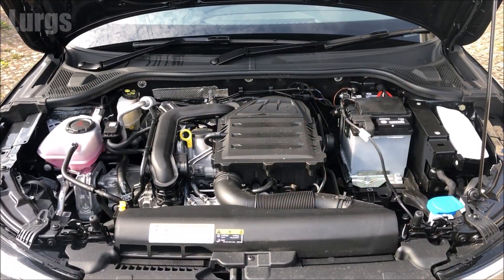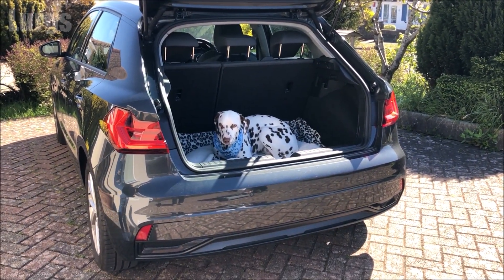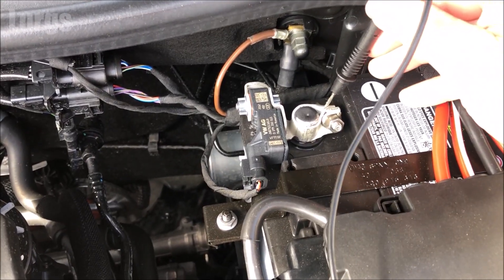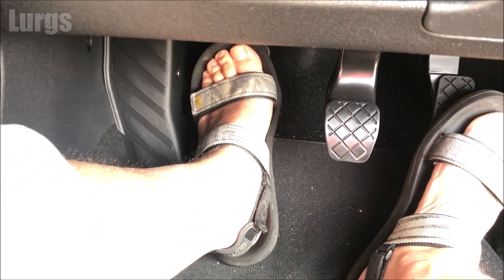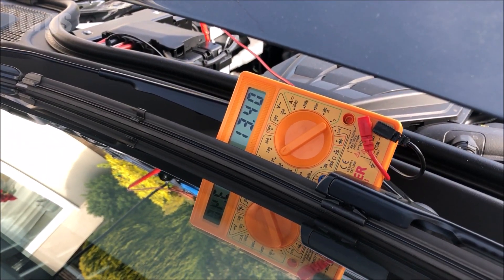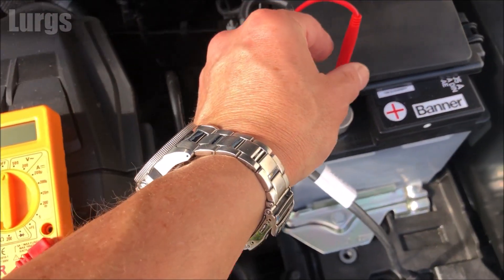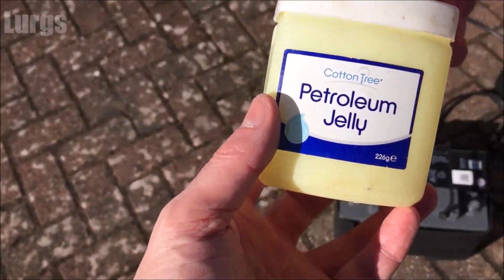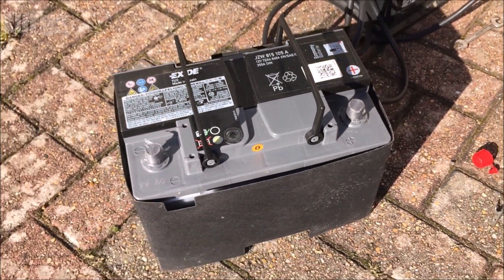How to check battery on an Audi with a Multimeter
How to check an Audi battery with a Multimeter.
In this video I will show you how to test an Audi battery with a Multimeter.
It is important to check the health of your Audi battery and whether your Audi battery is charging correctly.
It's worth checking your Audi car battery periodically, if your Audi battery is not holding a charge but the alternator is charging correctly then it is time to purchase a brand new Audi car battery.
Audi batteries last about 5-10 years depending on usage.
I use TubeBuddy to grow my channel. Click this link to install, even the FREE version is great. There is no additional charge to you.

0:00 Introduction and what we'll cover today.
0:19 First step locate your Audi Battery.
0:30 Remove Positive Terminal cover.
0:36 Get your Multimeter ready and put nodes on Battery.
1:04 Check Battery without engine running.
1:10 Check Battery with engine running to make sure it's charging.
1:36 Battery not charging or how often to replace Battery.
1:54 Put Positive terminal cover back.
2:05 Top Tip to stop Battery terminals corroding.
2:32 Time for a lovely cup of Tea.